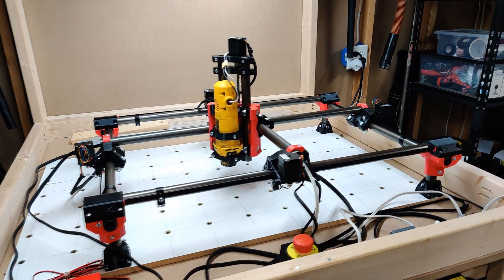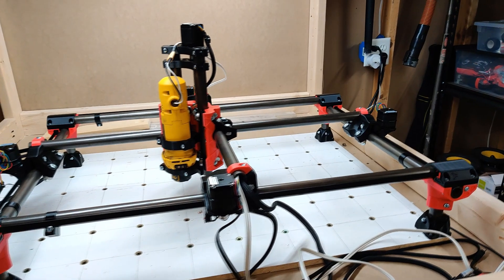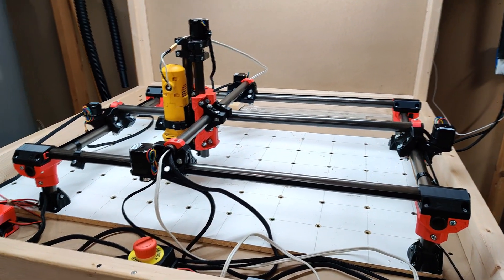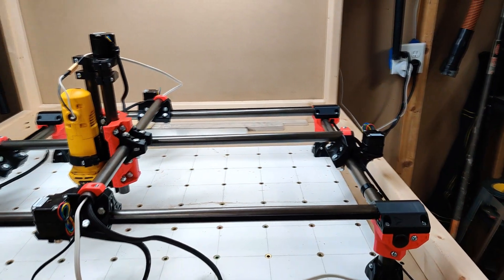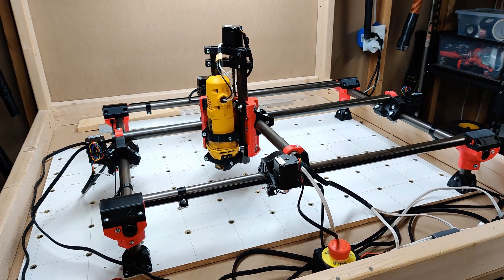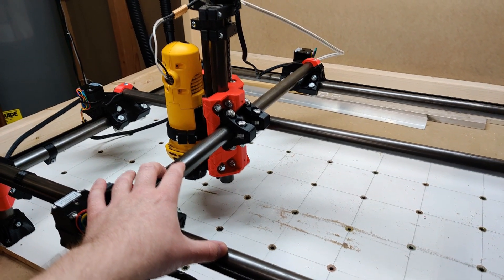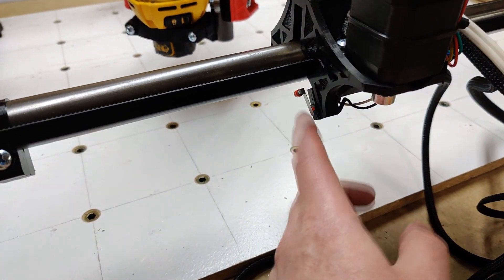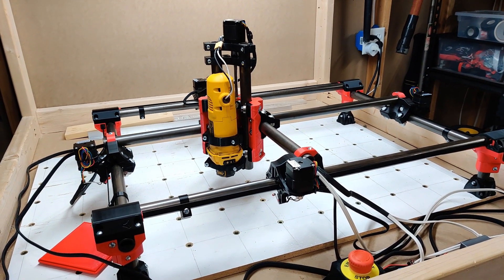MPCNC Primo Update!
Hey everyone, I just finished the Primo build and wanted to make a video sharing my thoughts on it. I will be making videos as I start using the machine and as I make tweaks and upgrades to it. I'm pretty active here on youtube.

In the video I said this was the only version of the Primo out right now, however Ryan has released at least one other size as of 8/28/20.

Here is the Bluing that we used on the steel tubes:

Thanks!